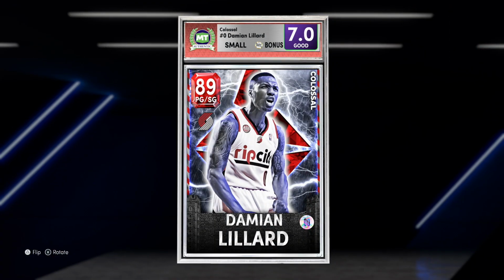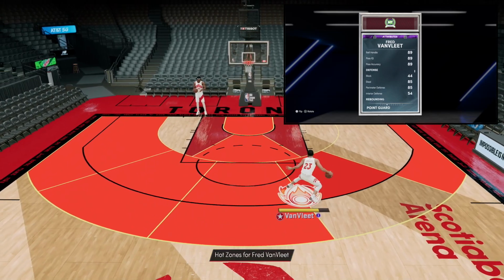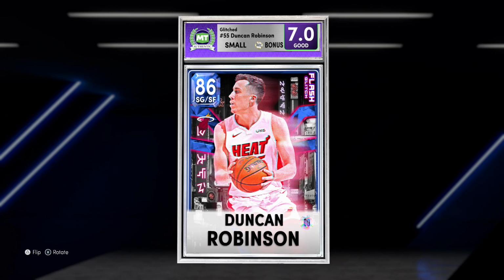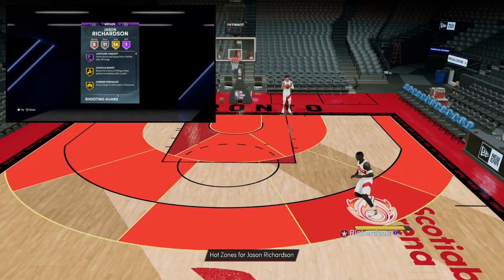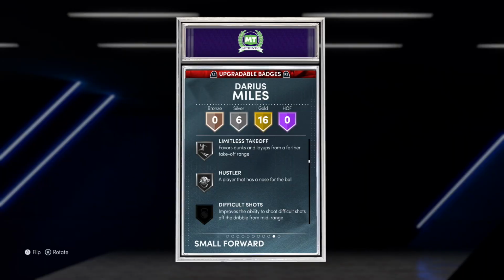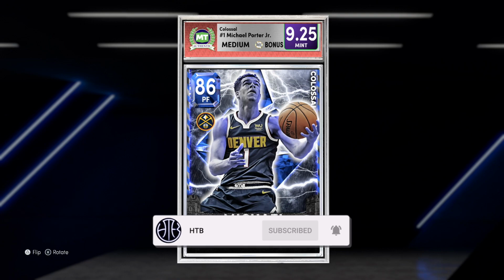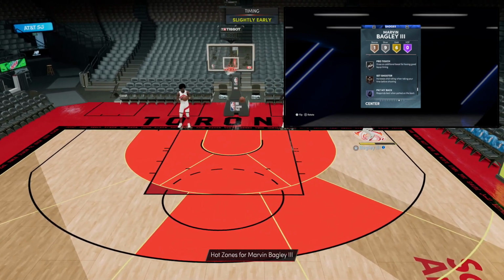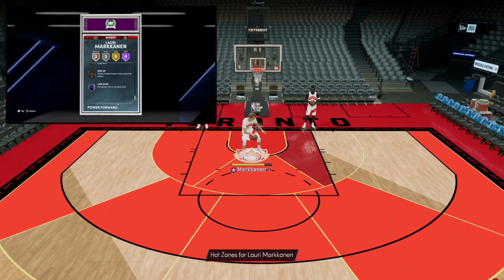THESE ARE THE BEST BUDGET CARDS TO ADD TO YOUR SQUAD IN NBA 2k22 MyTEAM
HTB BACK with some NBA 2k22 MyTeam content and today we look at the discount demons of the MyTeam world, this includes guys like Amethyst Fred Vanvleet, Ruby Darius Miles, Ruby Caris Levert, Amethyst Stephon marbury, Amethyst jason Richardson and so much more.